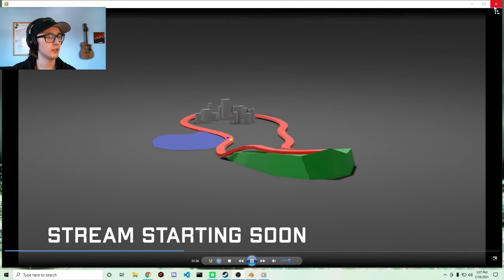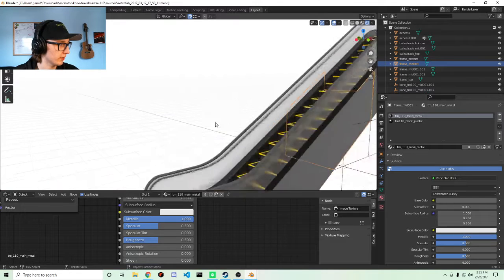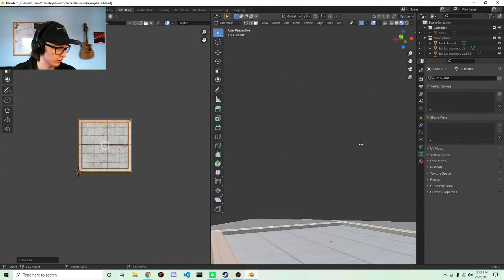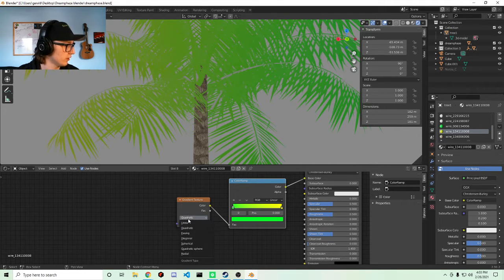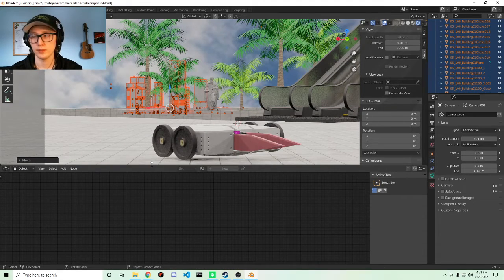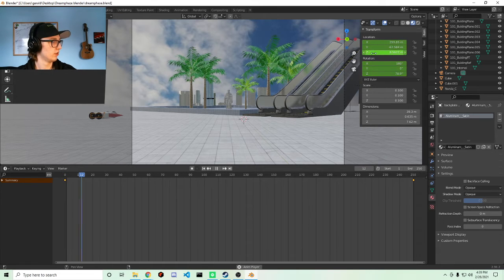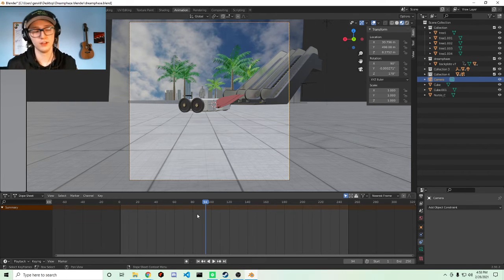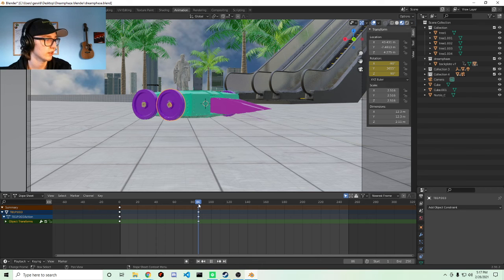[STREAM] Featherweight Animation and Background Modelling